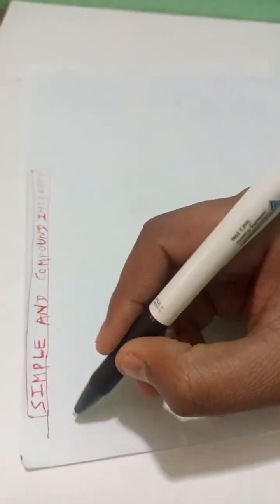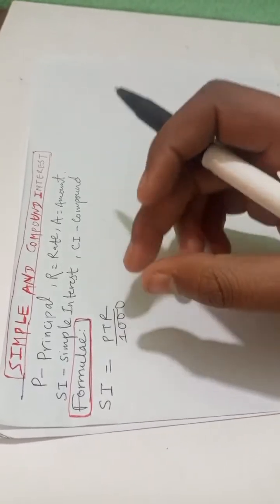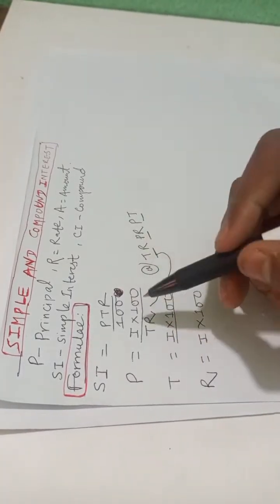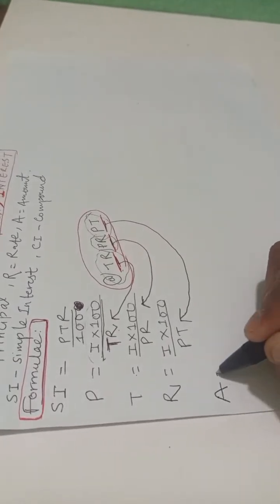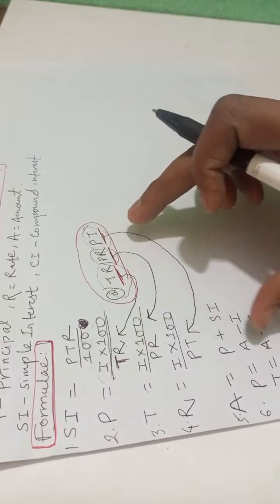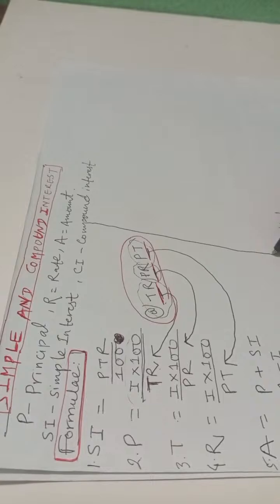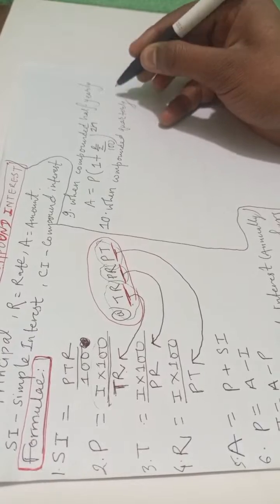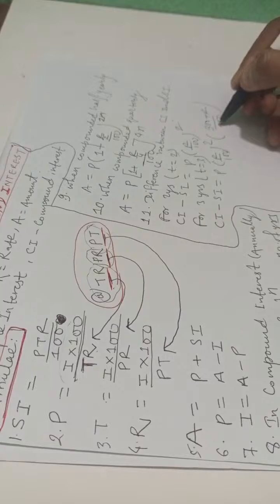Formula of simple and compound interest.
Awesome! Here’s a channel description and some video ideas for Kamlesh Tricky Teacher:

Channel Description
"Welcome to Kamlesh Tricky Teacher! This channel is dedicated to providing smart learning techniques, exam tips, and easy-to-understand tricks for students. Whether you're preparing for competitive exams or want to improve your problem-solving skills, you'll find valuable lessons here.

Video Ideas for Your Channel
Math Shortcuts & Tricks – Quick calculation hacks for fast problem-solving.
Exam Preparation Tips – How to study effectively and score
high.